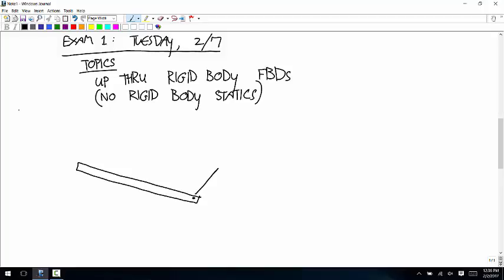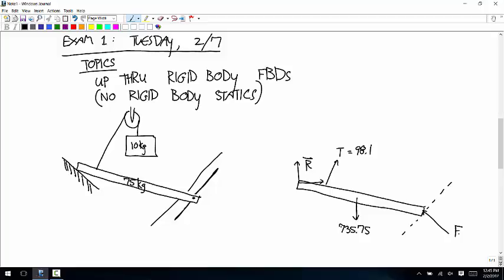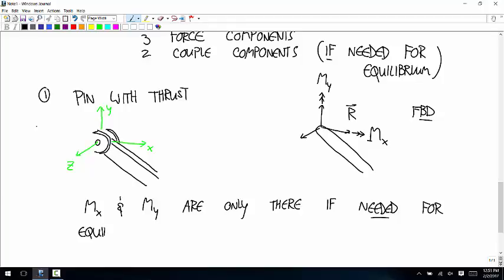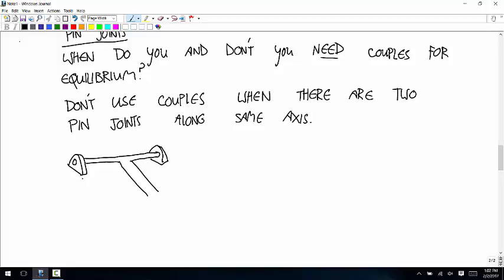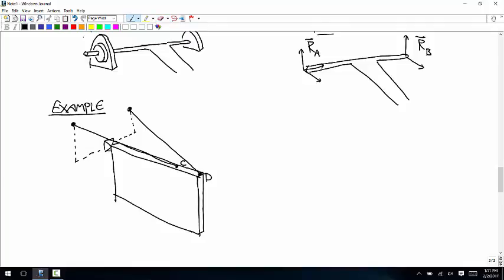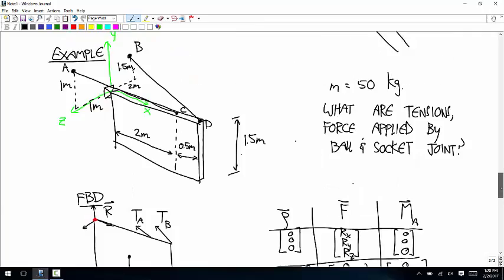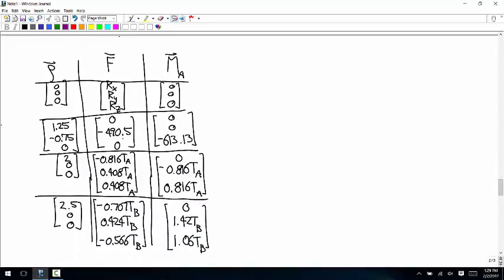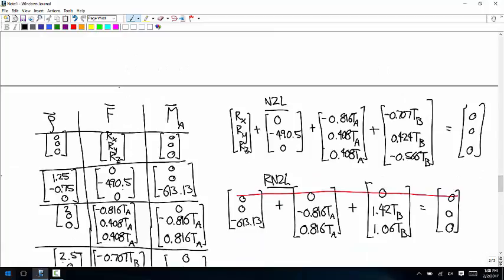Thursday, 2/2/17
Description